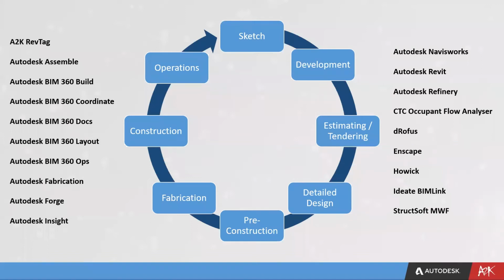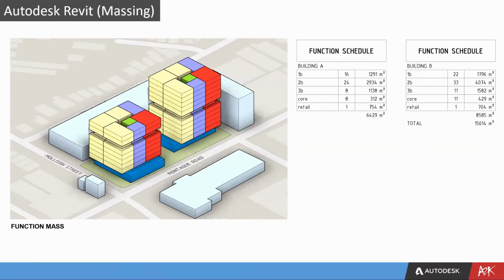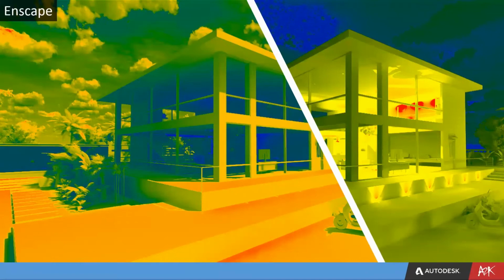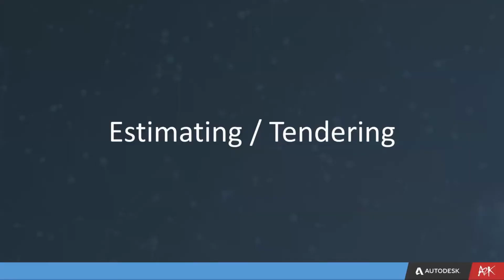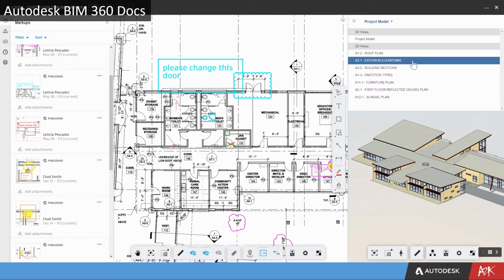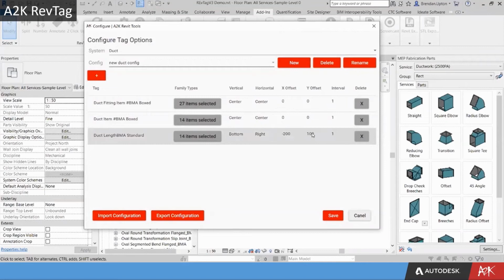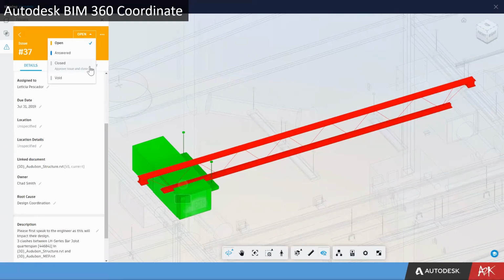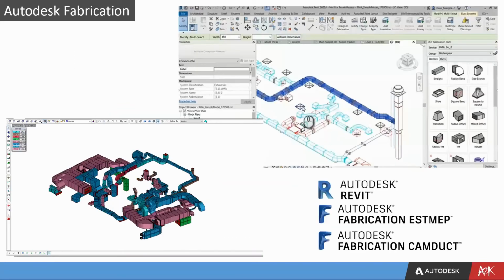Make BIM work harder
So you've got BIM. Now what? In this high-level educational overview, we'll take a look at other technologies that help you reuse, reduce, and remove from the project lifecycle. Focusing on how you can reuse the BIM and its data, reduce inefficient workflows, or even removing steps all-together, there will be something for everyone.